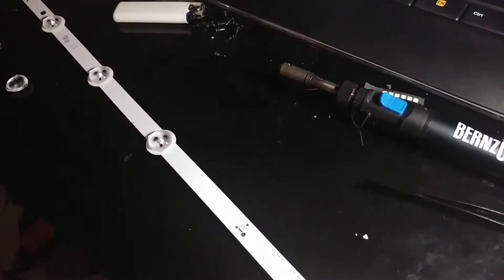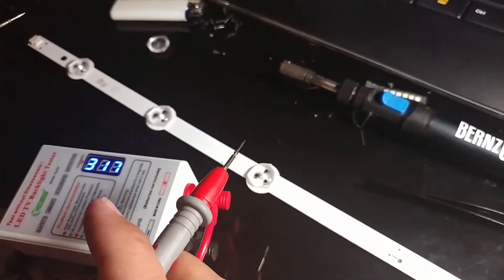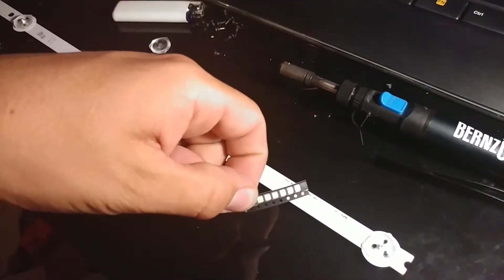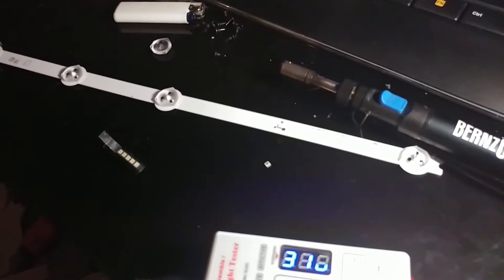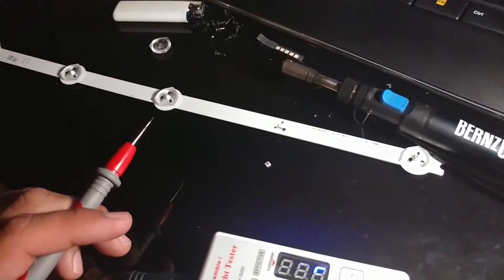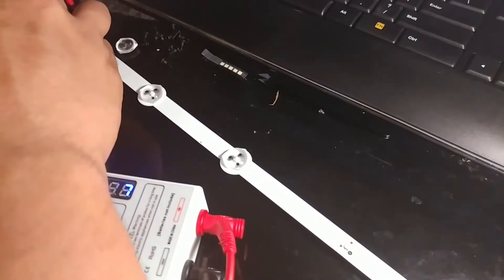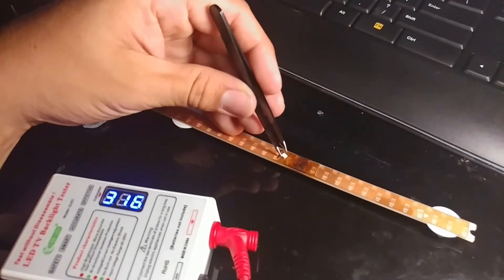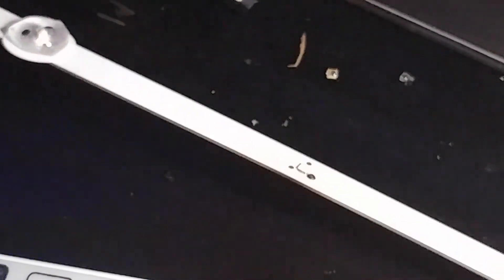no backlights Repair how to LG tv LED 42LN5400 and many others LG and Vizio and toshiba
This repair applies to :

Lg
Toshiba
50L1350U
Vizio
E320-A0 LAEKNLGP E320I-A0 LAEKNLHP E320I-A0 LAQKNLHP E470I-A0 LAQKOCAP E470I-A0 LAQKOCAN E470I-A0 LAQKOCBP